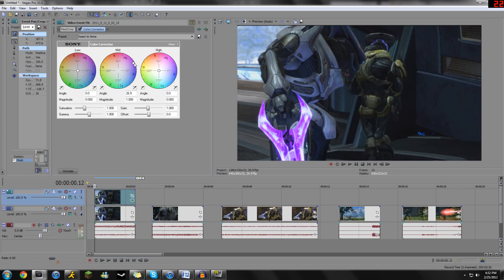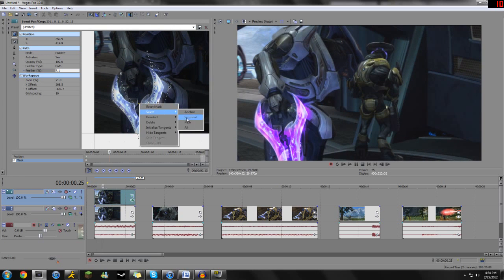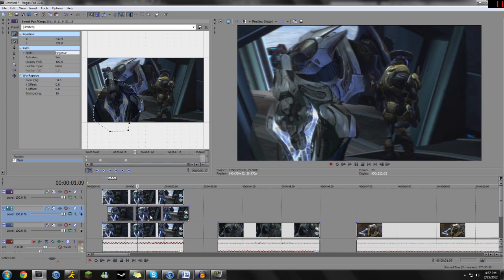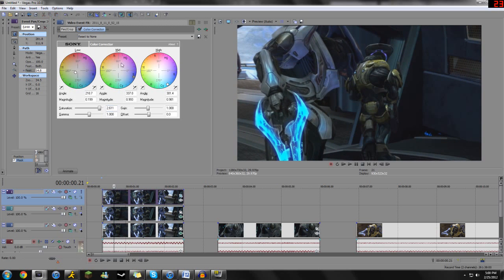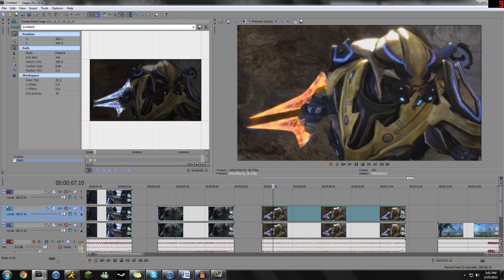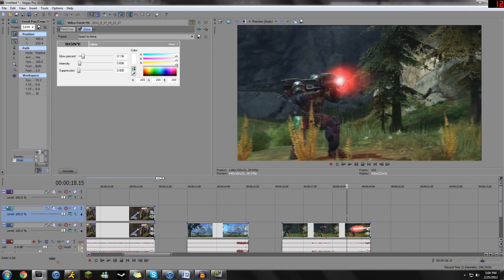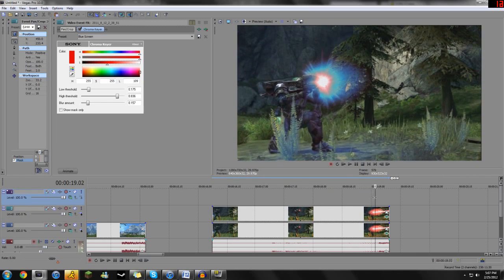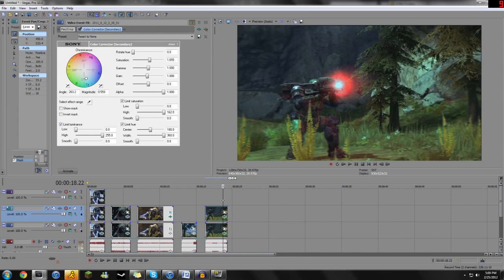Colored Sword and Laser Effect Tutorial (Halo Reach)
Just masking the sword and laser in Halo Reach to change their colors. If you have AE you can use the Change Color effect when indoors and not around lights of the same color.

A few times in this tutorial I sort of goofed up trying to do things that I didn't know how well they'd work. Like Thel's eyes. After it didn't work with the chroma keying method, I probably would have manually gone in and masked his eyes.

Song: "Moving On" by CDBeats.

"Originally Uploaded on February 25, 2012"